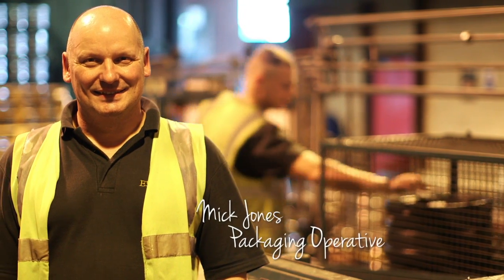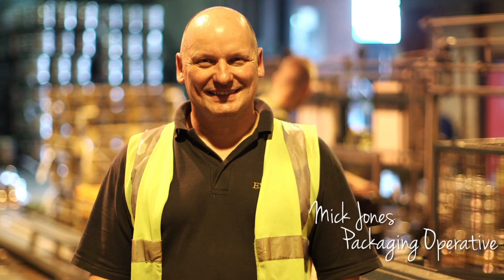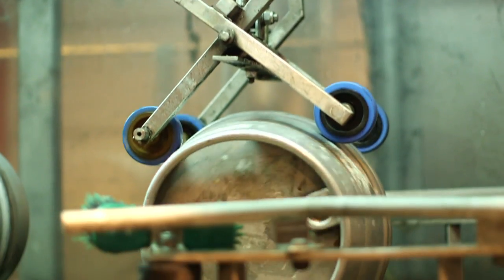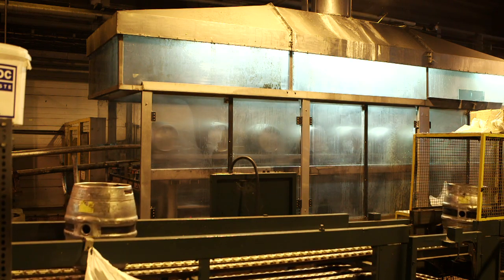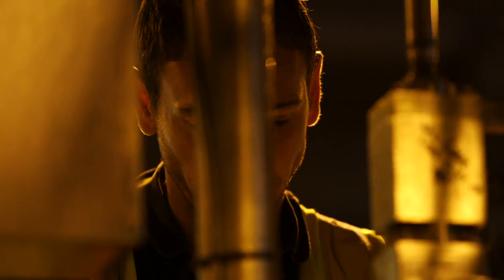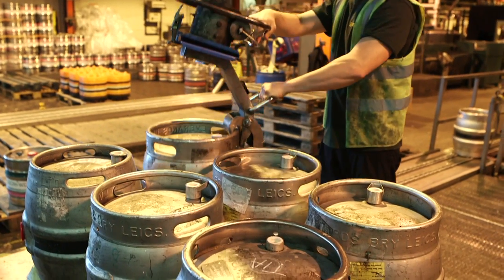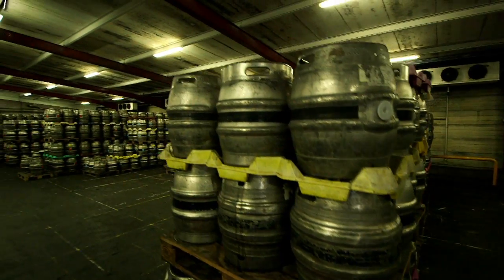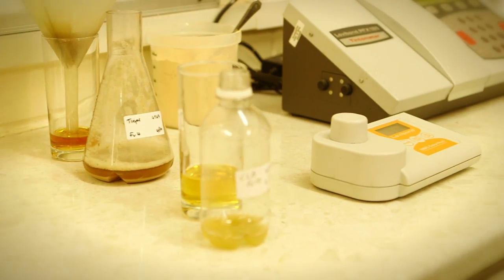The Brewing Process - Ep 5 - Conditioning and Cask Rackiing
Episode 5 in a short 7 part video series in support of National Cask Ale Week (25th September - 5th October 2014) - see how we brew our fantastic ales.

We will release a video a day, over a 7 day period - check back tomorrow for the latest episode!